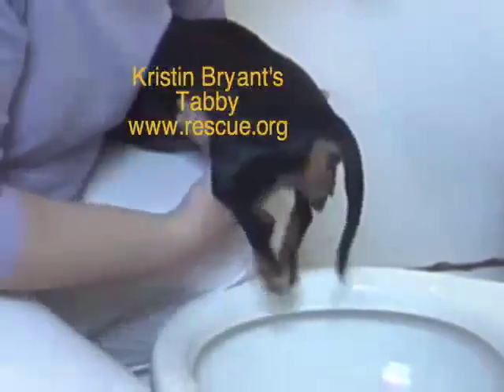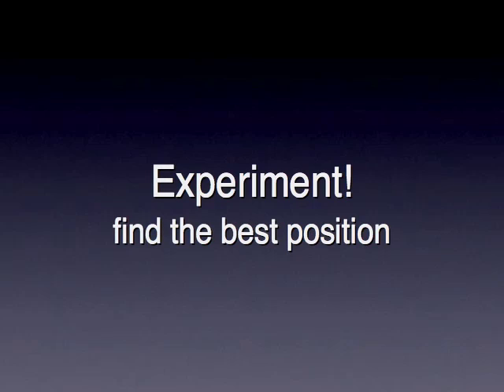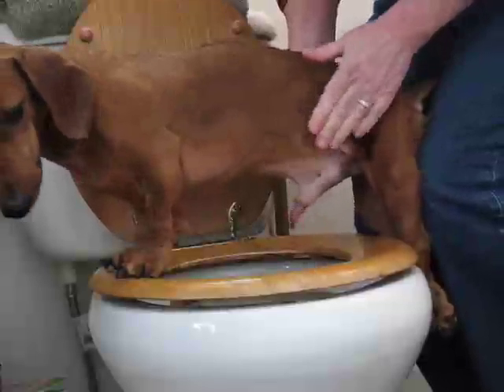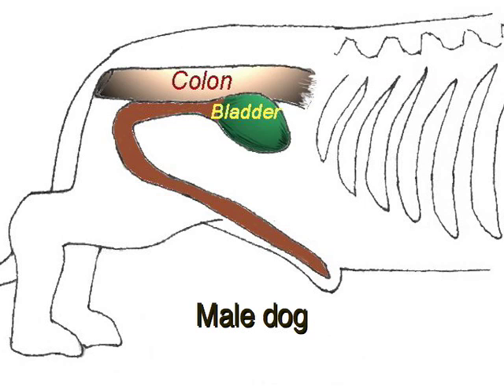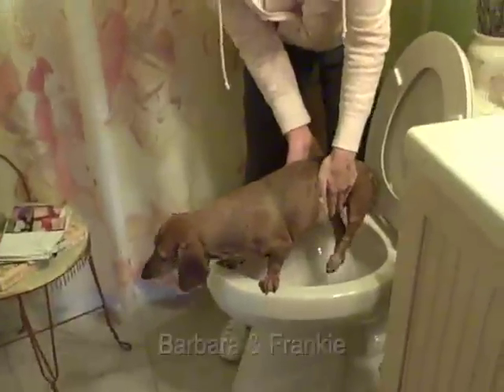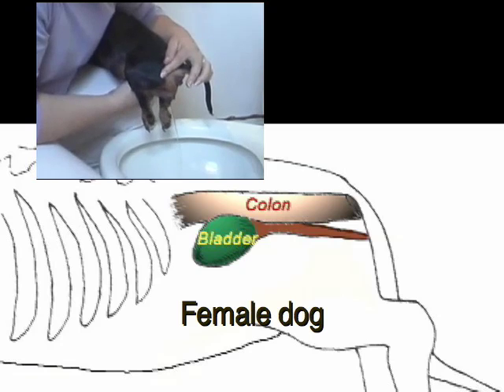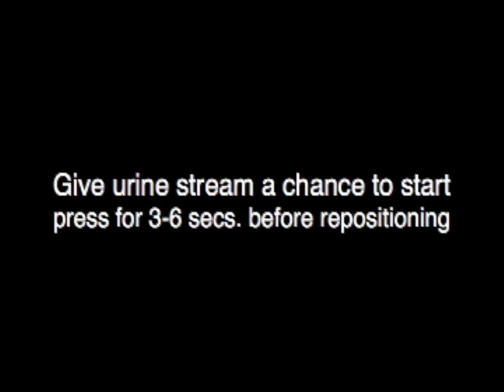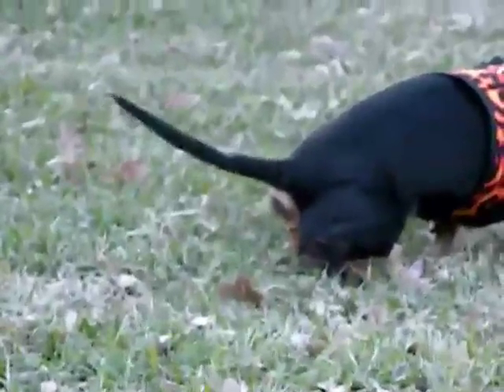Bladder expressing for a paralyzed dog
It is very important to first get a vet demonstration before attempting to express. Dodgerslist has more information on disc disease (IVDD) and how to protect and care for your IVDD dog.